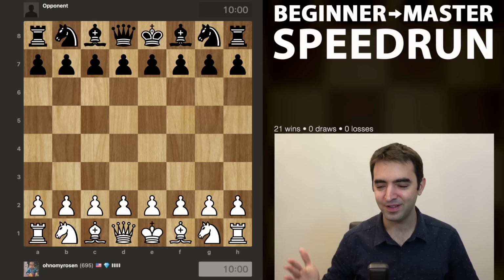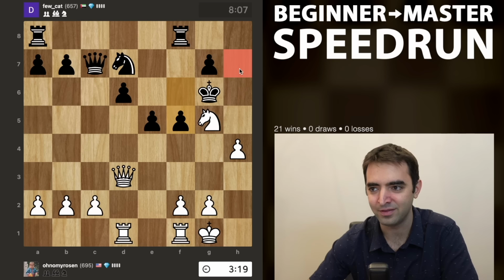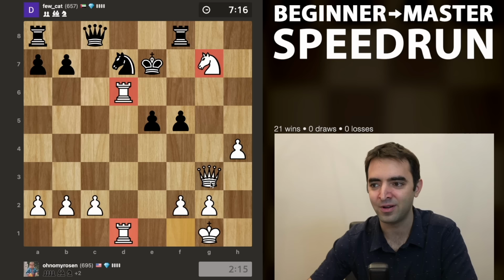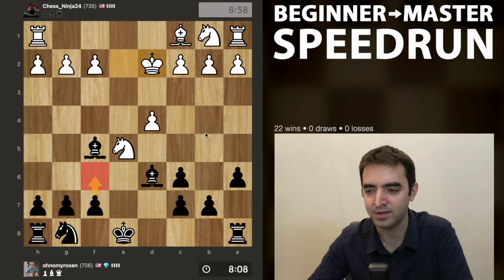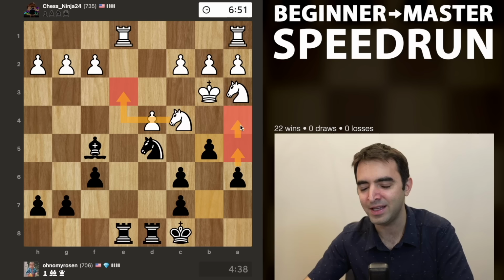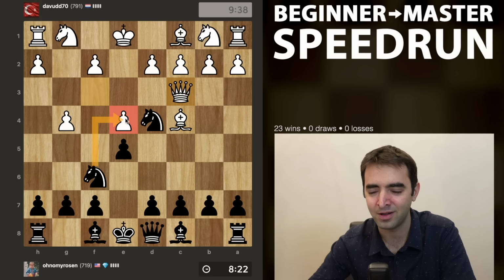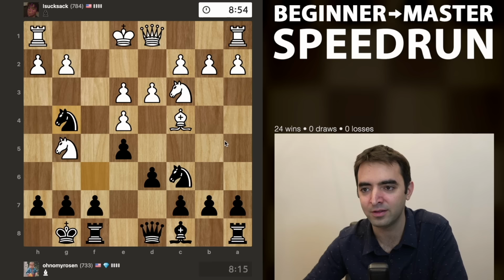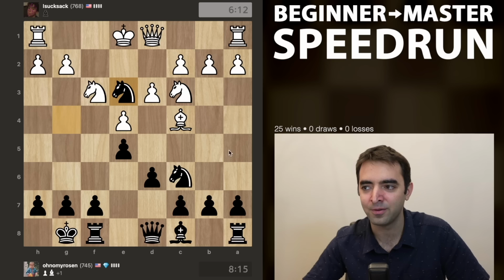OVERPOWERING TACTICS | Speedrun Episode 7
In this Beginner to Master Speedrun Series, I try to climb the rating ladder while providing lots of lessons about chess along the way. In this episode, I play 4 highly instructive chess games, all of which feature fascinating tactical sequences and must-know chess strategies.

0:00 Here we go...
0:35 Czech Pirc Defense Leads to CRAZY tactics
14:00 Ruy Lopez Exchange Variation leads to Instructive strategies
26:05 Punishing a SUPER AGGRO Opponent in the Opening (Attempted Scholar's Mate)
31:11 Crushing the Italian Opening

💌SEND FANMAIL ►
Eric Rosen
4579 Laclede Ave. # 205